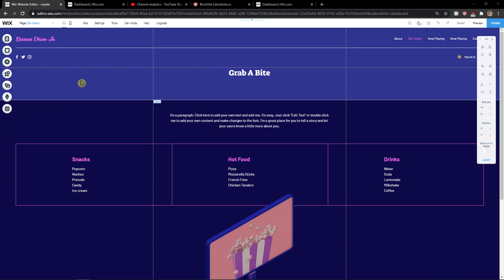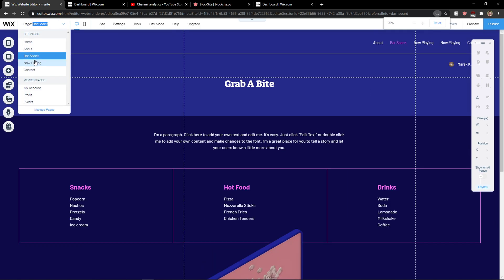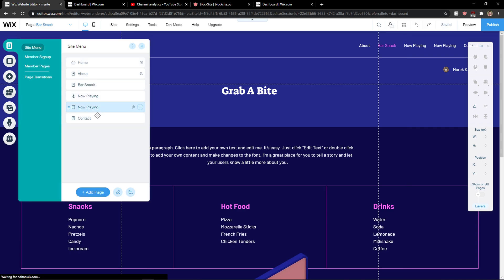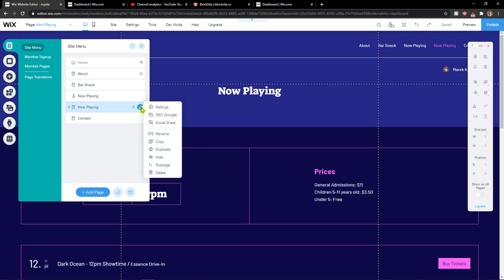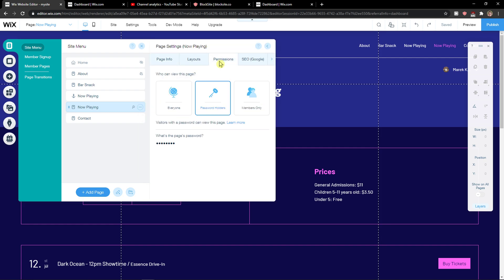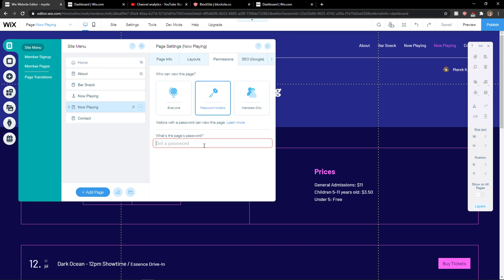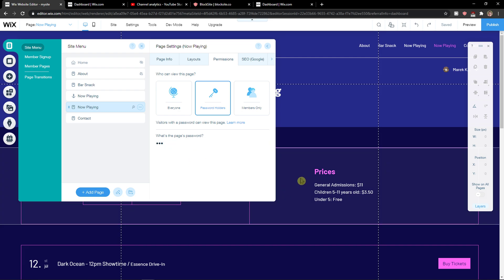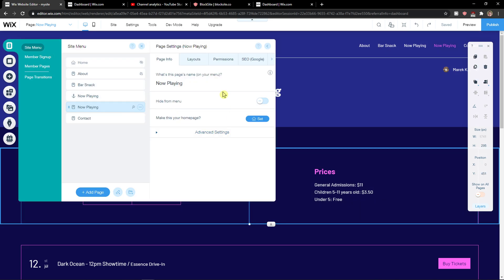How To Change Password Of A Password Protected Page In WIX